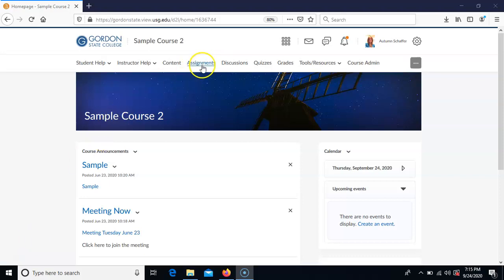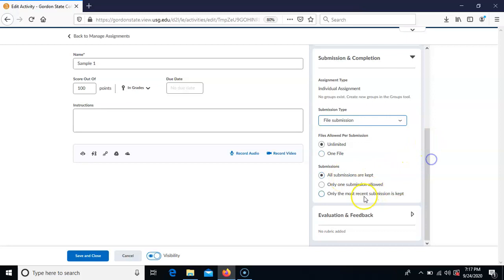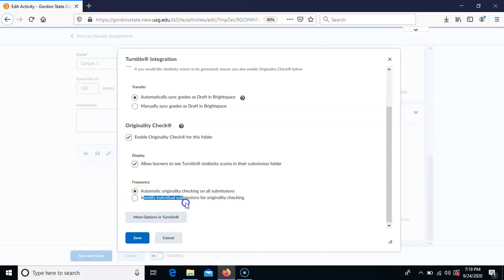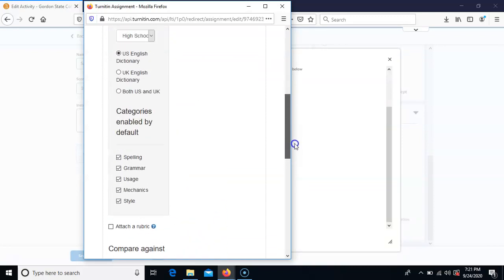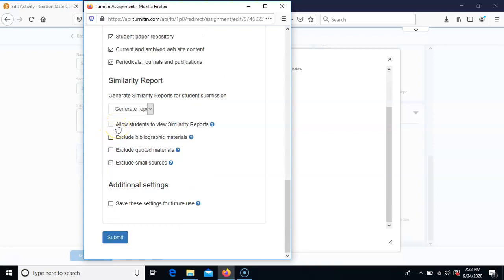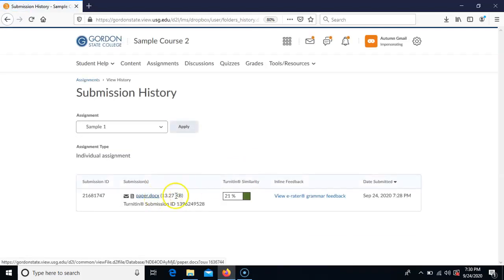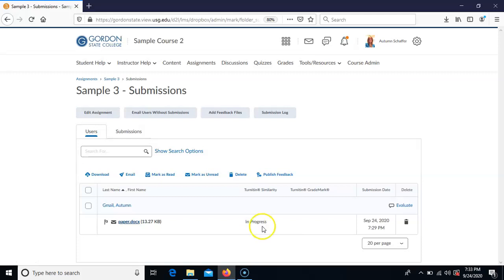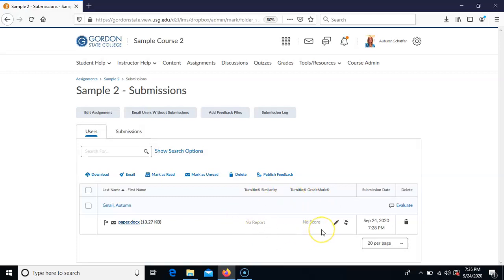Turnitin Troubleshooting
This video will review troubleshooting some of the settings within the Turnitin-Brightspace by D2L integration.